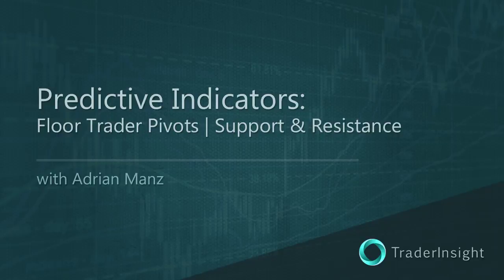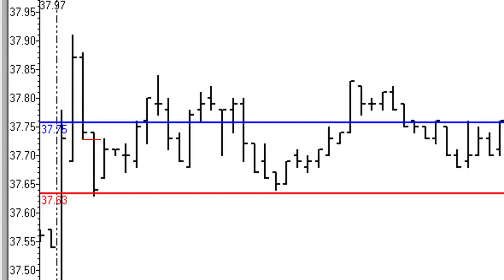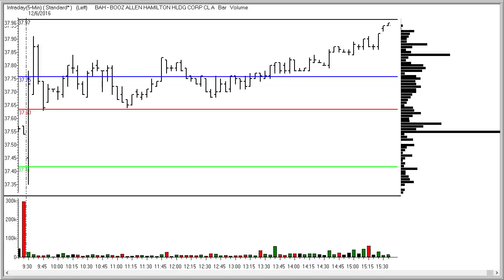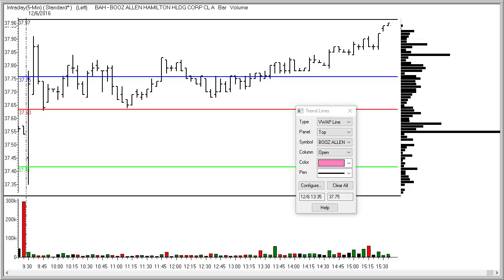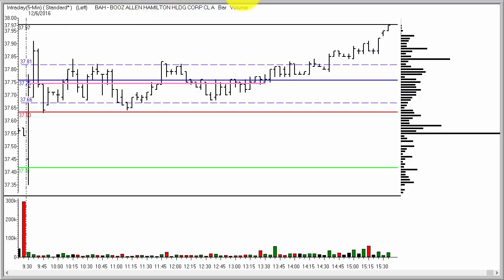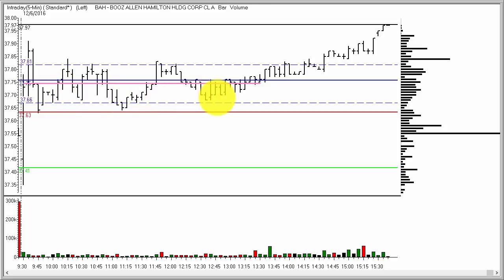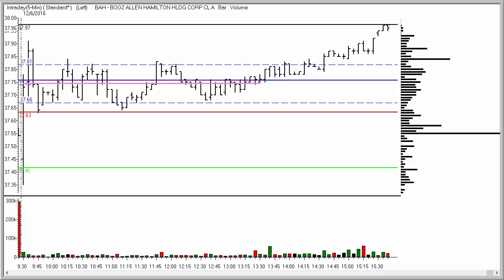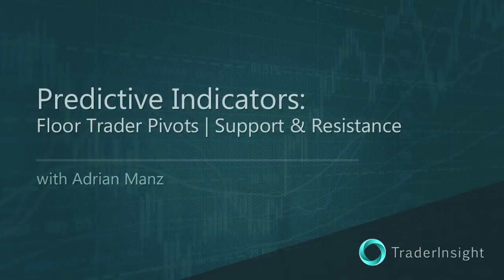Using Predictive Indicators To Find Solid Trading Opportunities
Yesterday in this video, Adrian discussed the use of Around the Horn Daily patterns in the intraday time frame.  Tonight, he takes things a step further, and shows the use of volume weighted average price, floor trader pivot lines, and support and resistance trend lines as confluent decision support tools.  An understanding of how these technical analysis stalwarts work together is the foundation for potential profitability during the trading session.